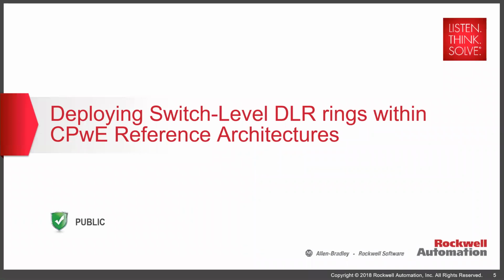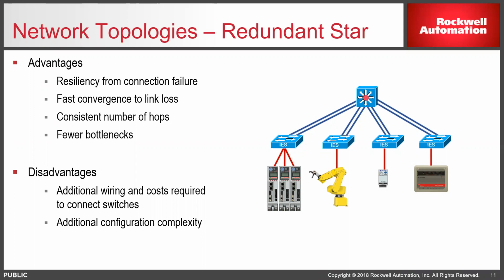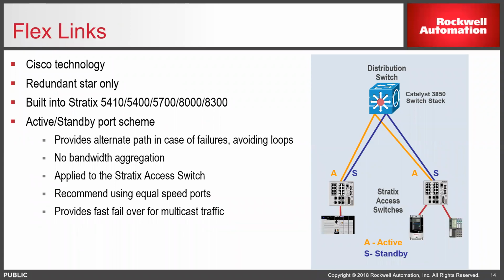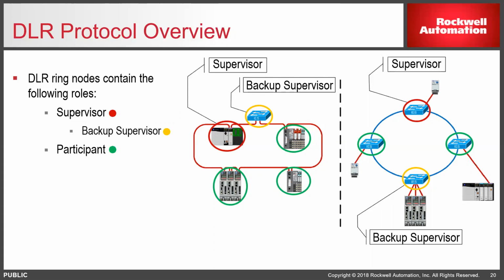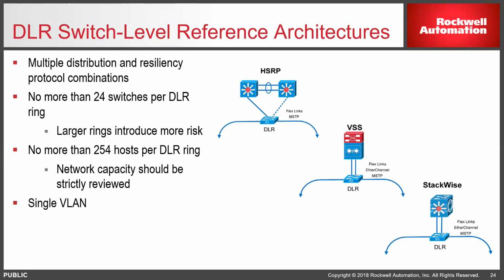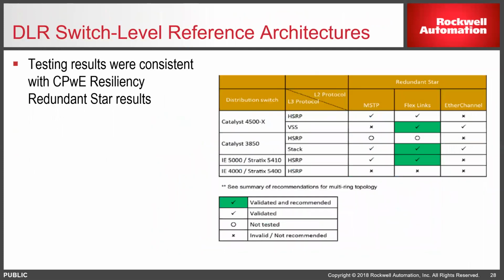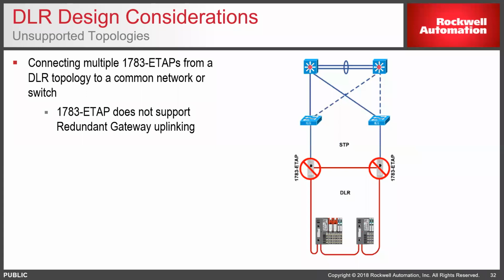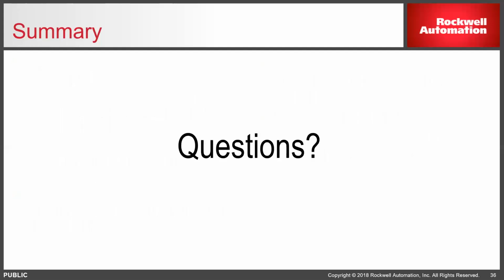Resilient Networks - Device Level Ring (DLR) | Industrial Networking Series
Part 3 of our Industrial Networking Series covers resilient networks - Device Level Ring. The ODVA Inc. Device Level Ring (DLR) resilient LAN technology is optimized to provide ring topology resiliency for time critical IACS applications.